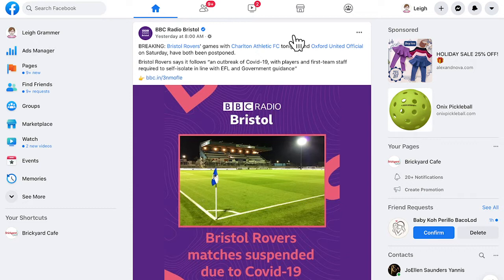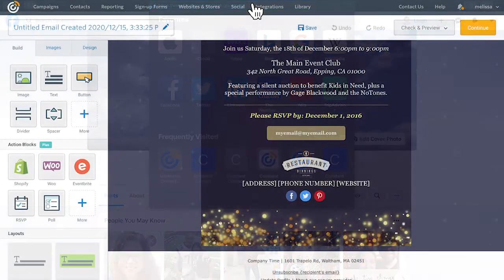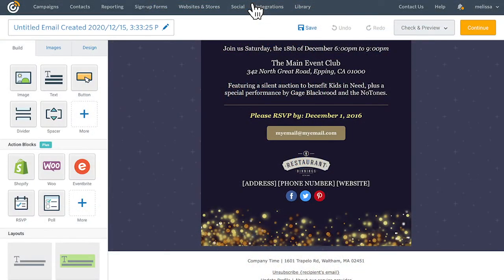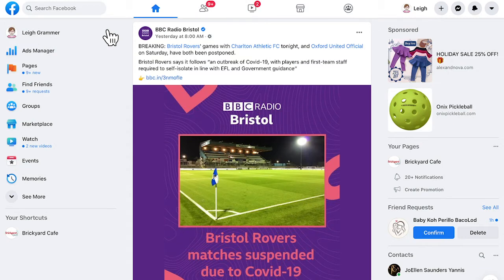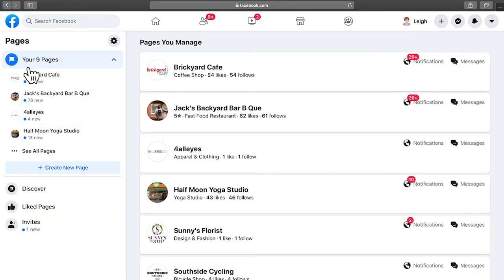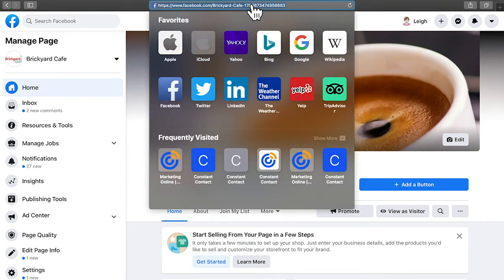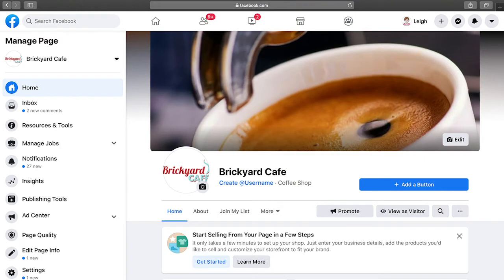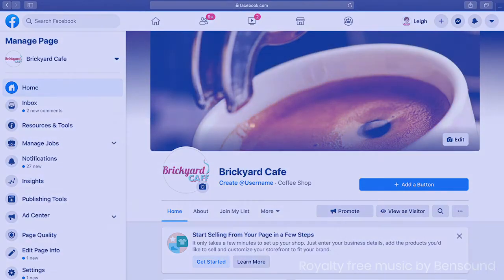Find the URL of a Facebook profile or business page | Constant Contact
In this Video Tutorial, you'll learn how to find the URL of a Facebook profile or business page so you can insert it as a link in your Constant Contact emails.

For help inserting social media links into your email, check out the tutorial